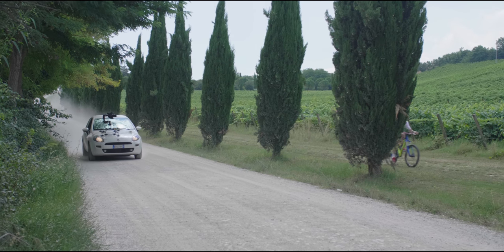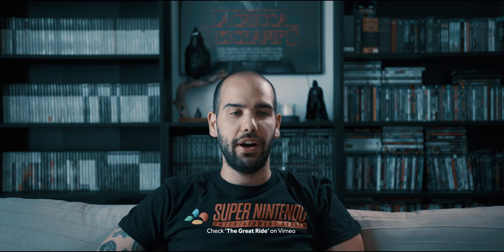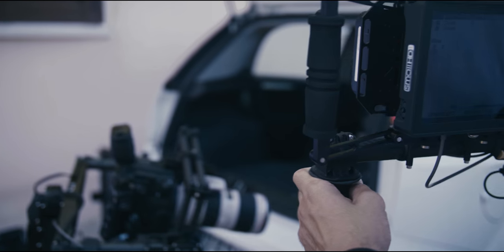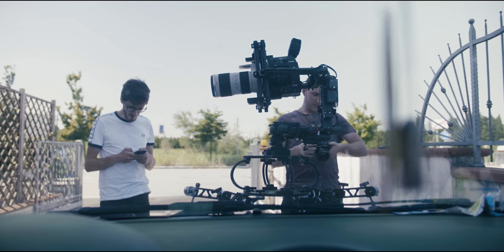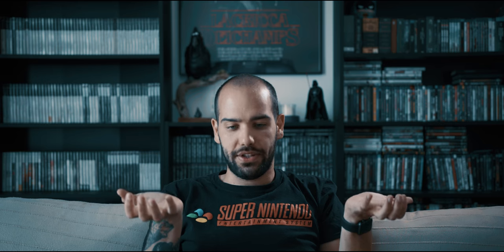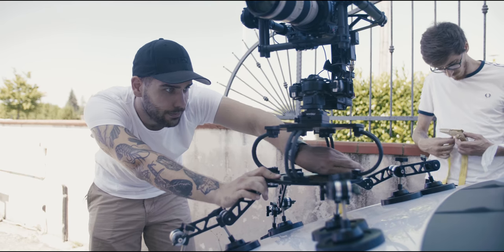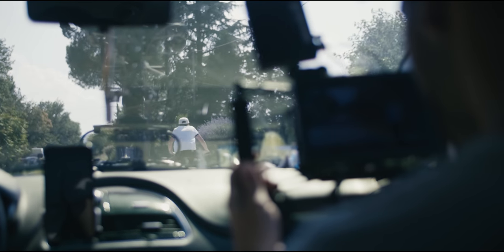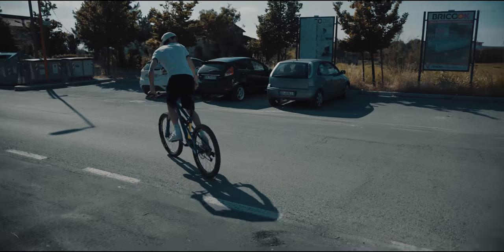For Vehicular Stabilization-Proaim Grip Master Vibration Isolator Magnetic Car Mount|Assembly+Shots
Proaim Grip Master, a multipurpose modular magnetic car grip, delivers a wide variety of smooth, professional looking shots with 3-axis gimbal stabilizers, when attached to a vehicle.

Enjoy the video by Roel De Cock